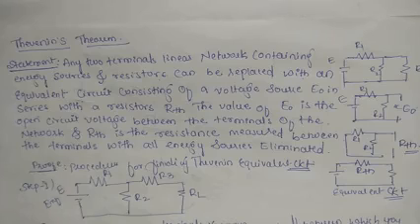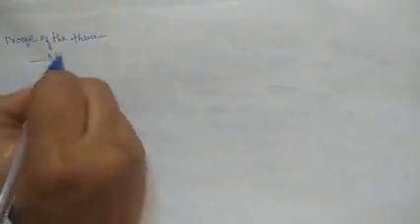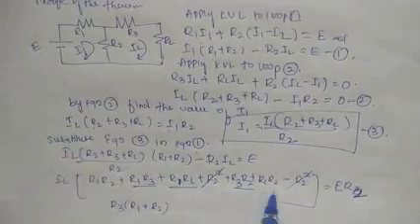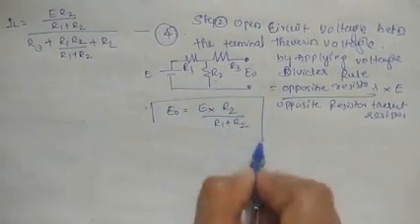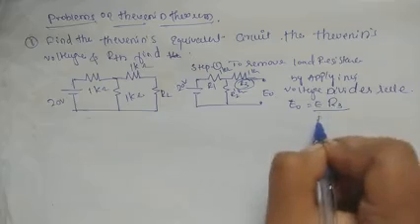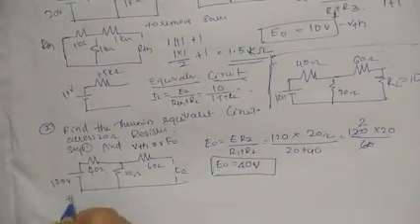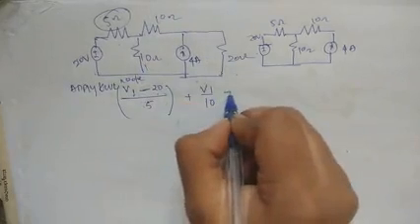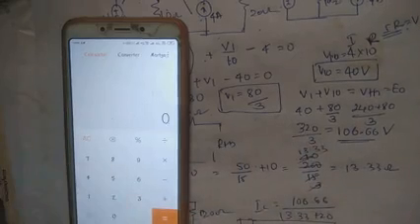Lecture 4 thevenin's theorem